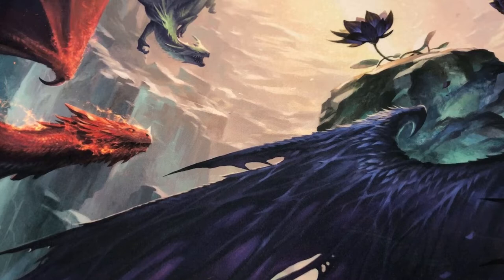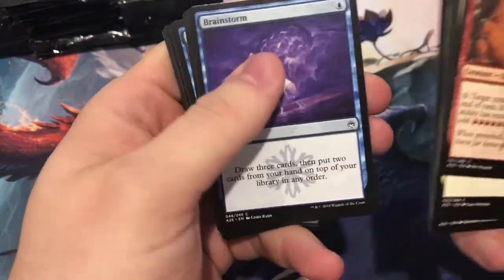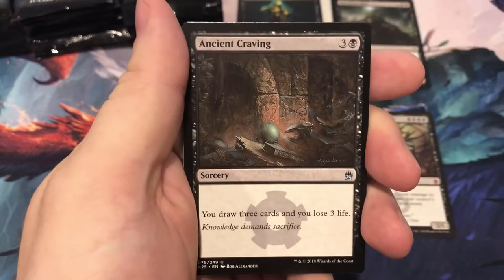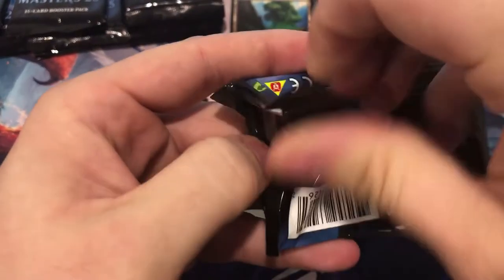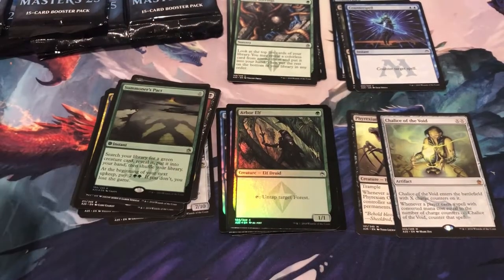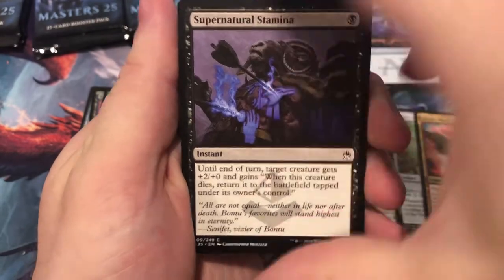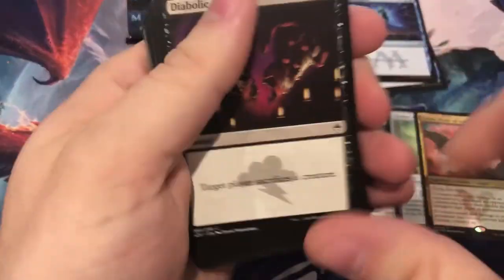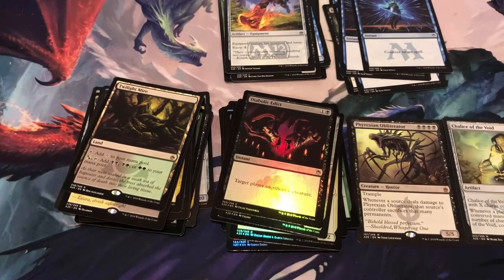MASTERS 25 BOOSTER BOX OPENING!!! ROUND 2 - VALUE vs. COST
Opening a Booster Box of Masters 25 and comparing against Box 1's value and the cost of the box.